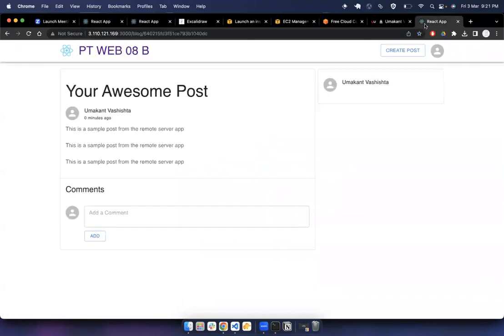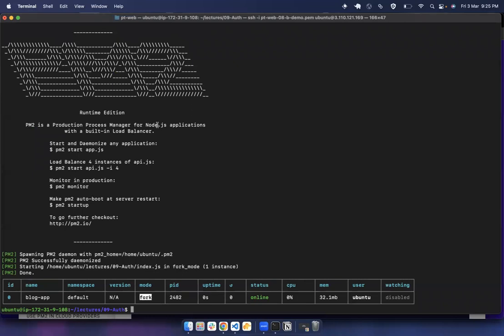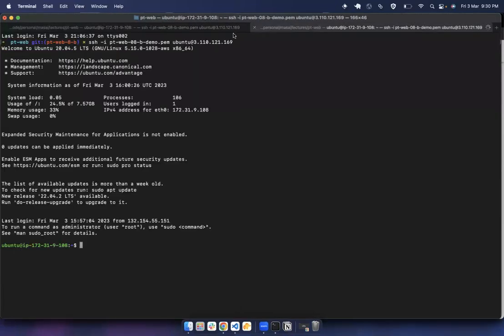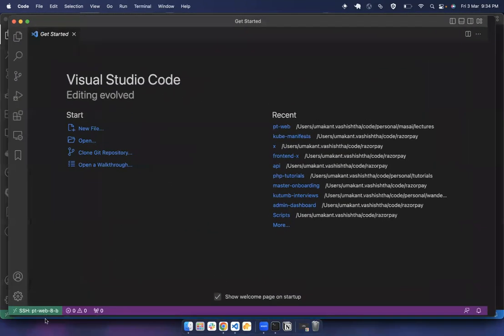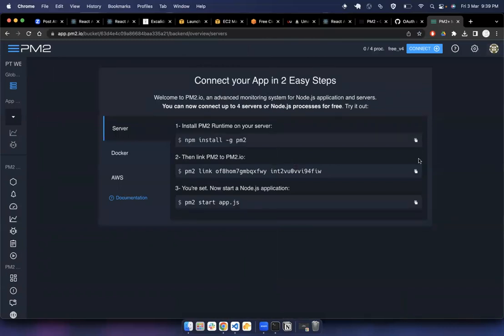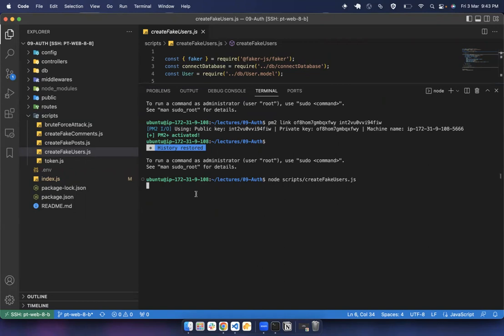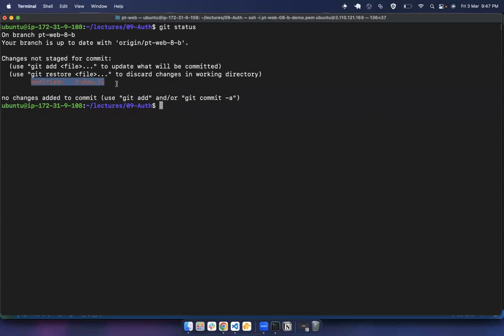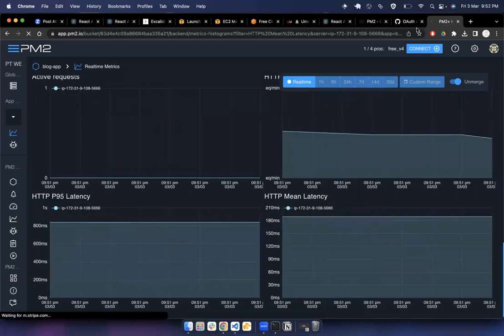lecture 12 Deployment part 2 | Backend 7